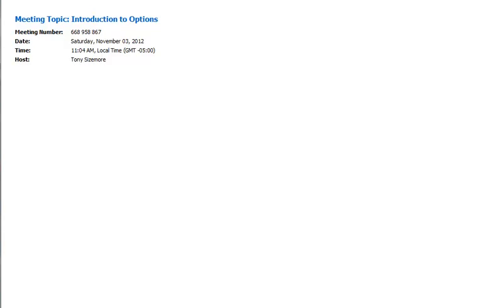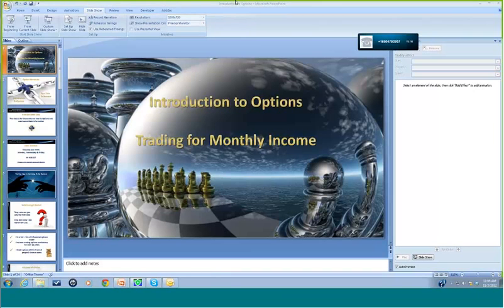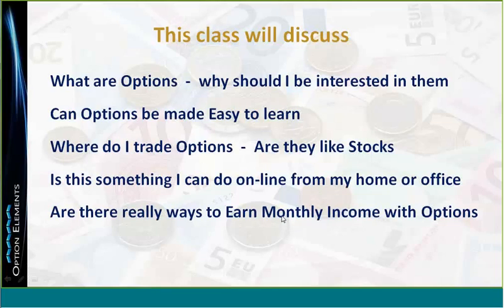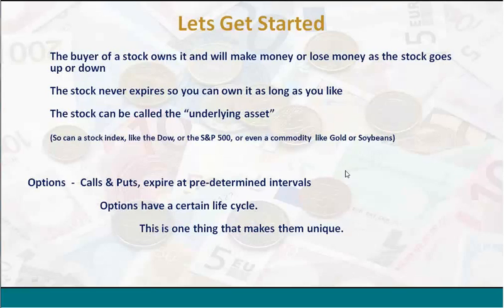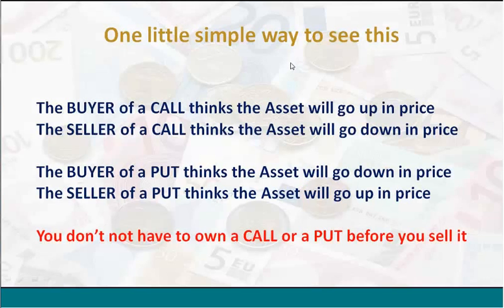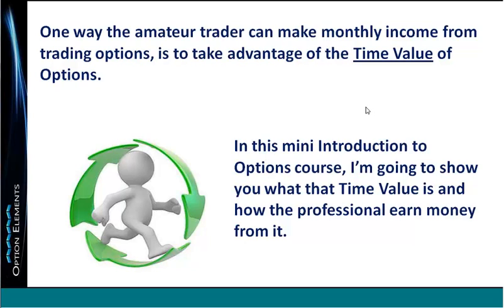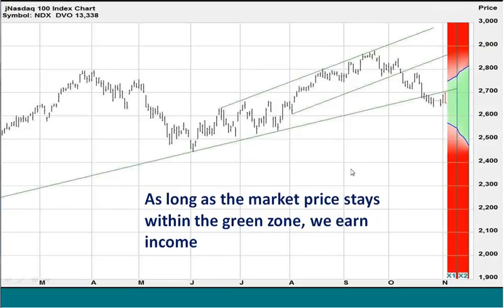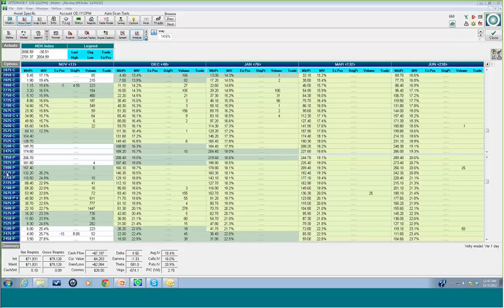Introduction To Options by Tony Sizmore